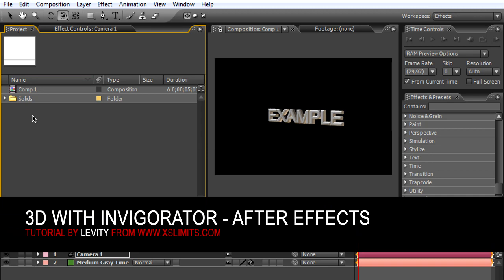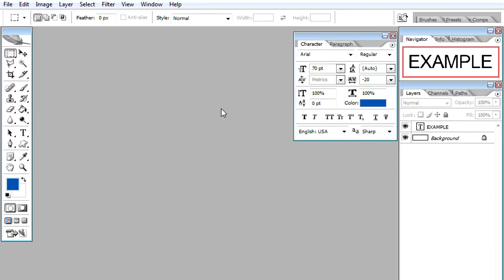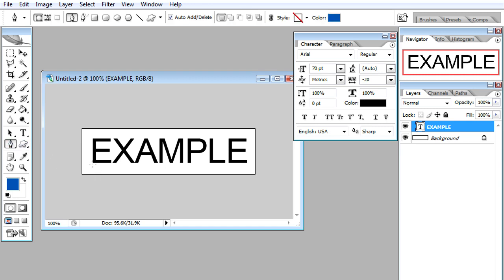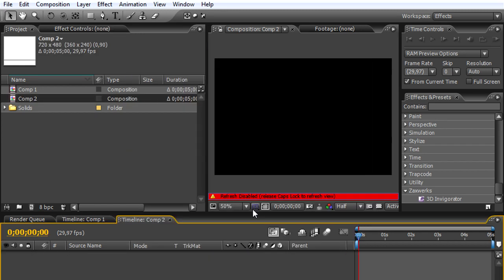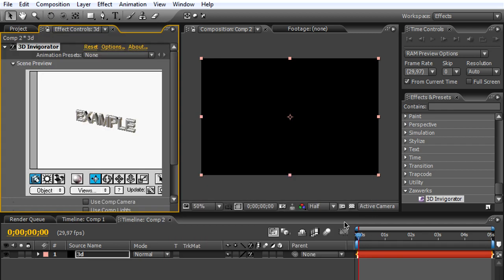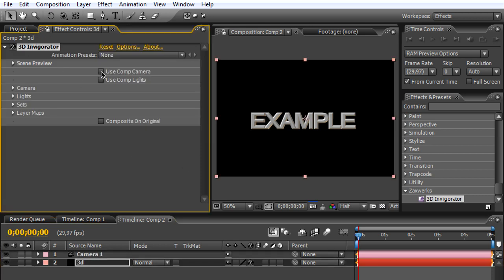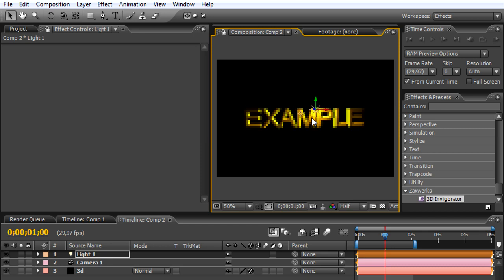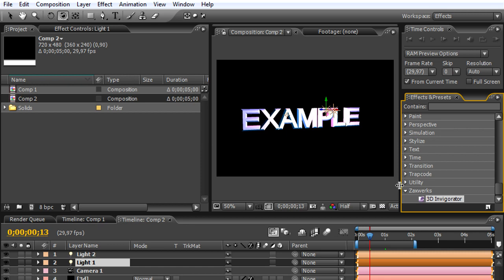3D With Invigorator - After Effects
-Making Illustrator titles and exporting them.
-Importing and applying 3D invigorator.